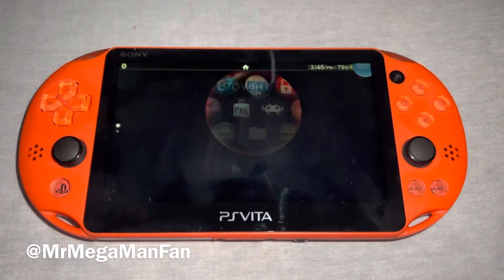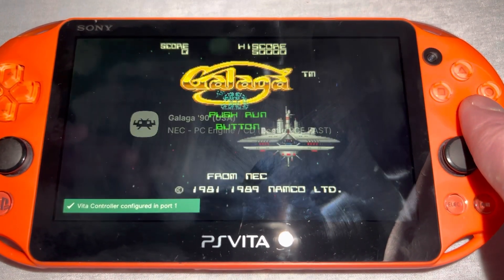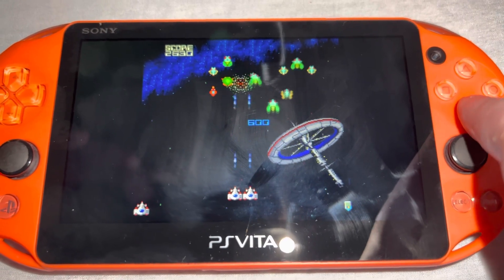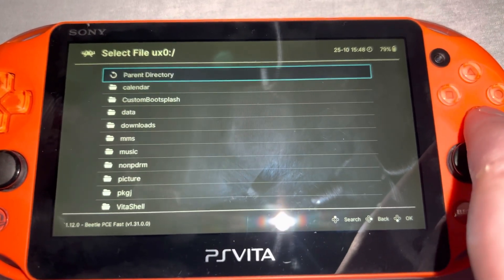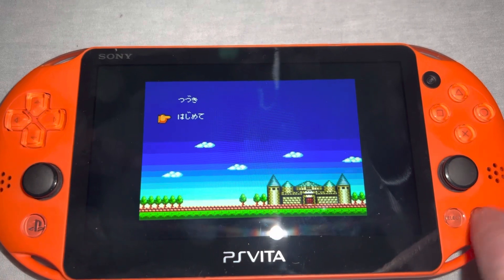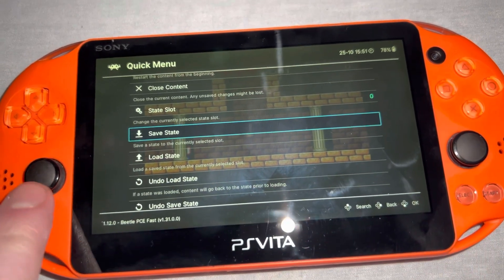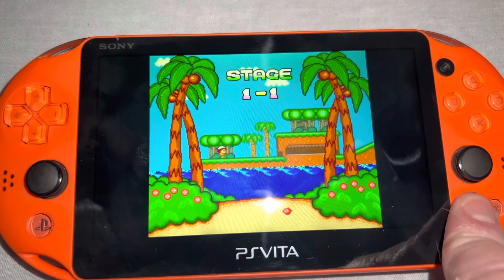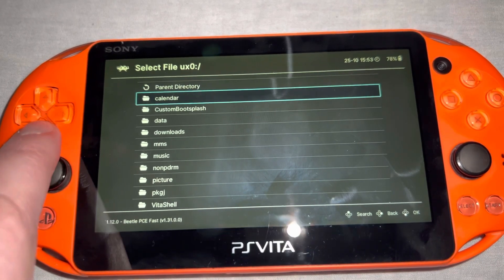RetroArch on Vita! The PC Engine Files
Today we're taking a look at PC Engine emulation on the PlayStation Vita using RetroArch! I wish there was a standalone PC Engine emulator without the bloat of RetroArch but when one needs one does what one must. Anyway I can say it performs even better than Hugo on the PlayStation Portable, even though it takes longer to START a game -- but once you're in everything works smoothly.